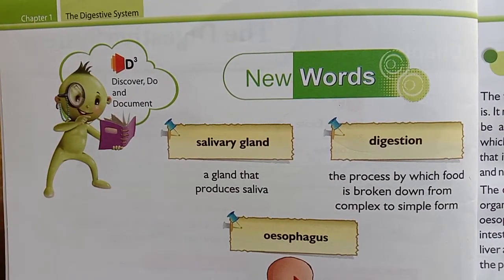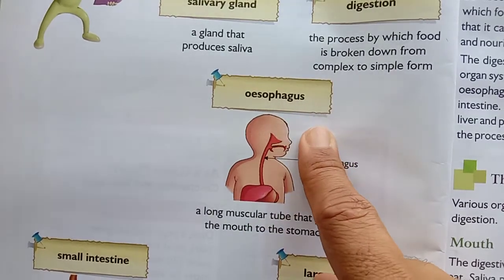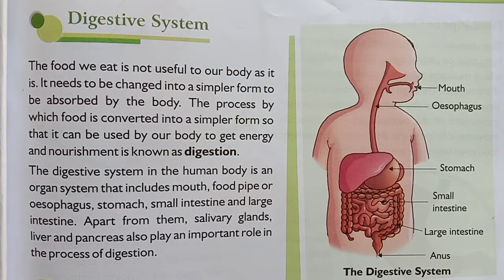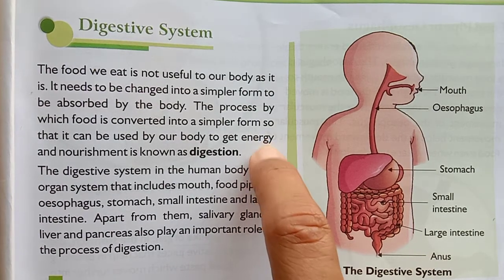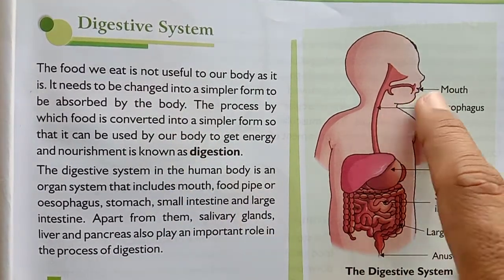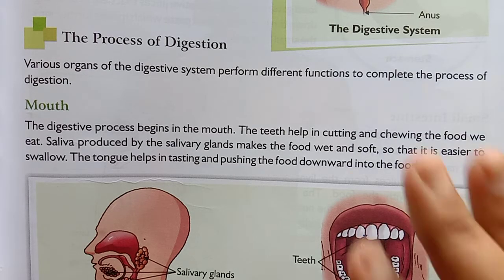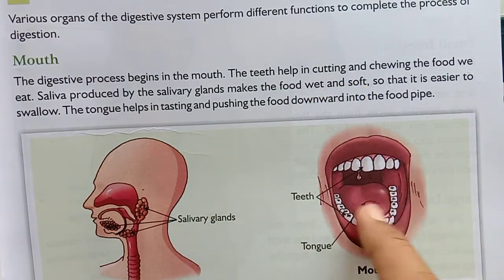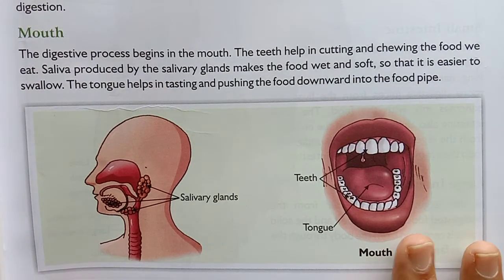Digestive System.Class-4th(Part-1).NCERT.By Sunil.Naik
Digestive System.4th CBSE